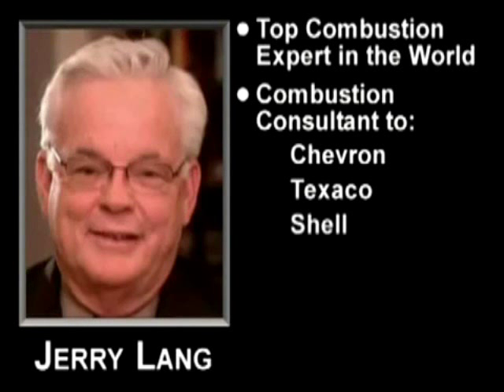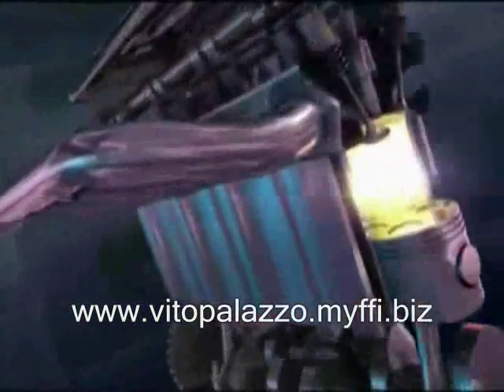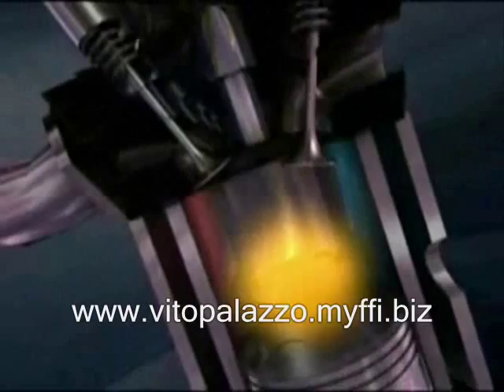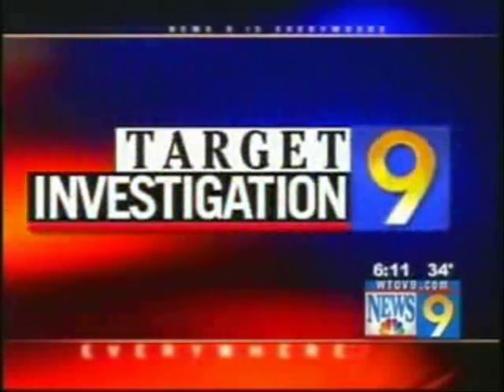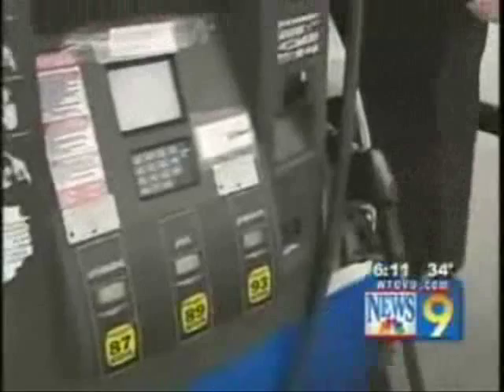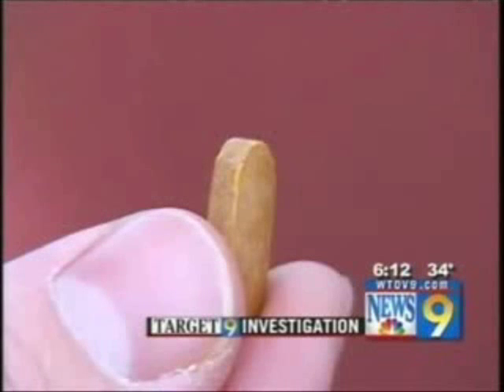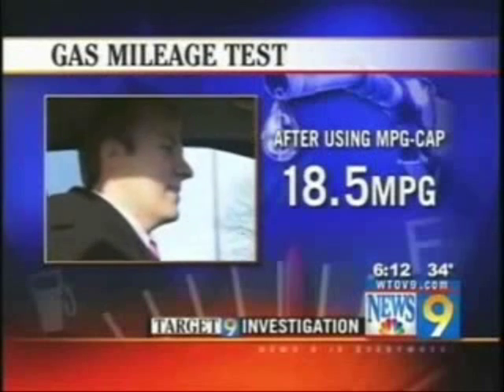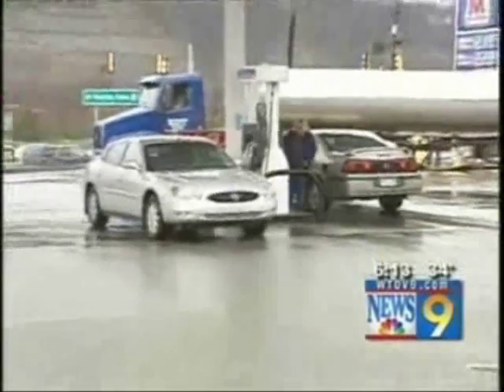MPG Caps MPG Boost save gas diesel fuel economy gasoline savings for car trucks boats generators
Combustion chamber treatment for all gasoline & diesel powered engines

The MPG-CAP™ is a revolutionary combustion chamber treatment that increases fuel economy and reduces harmful exhaust emissions. MPG-CAPS™ consist of 100% active ingredients , with no dilutents or ﬁllers, and are safe to use and handle. They are manufactured as a convenient, easy to use, solid caplet which you simply drop in your fuel tank prior to ﬁll-up. Emissions testing with the use of MPG-CAPS™ has shown reductions of smog producing emissions such as hydrocarbons, carbon monoxide and nitrogen oxides. These emissions are harmful to the earth's atmosphere and contribute to global warming.
The benefits of using MPG-CAPS
Improved fuel economy and increased power
Protection of valves and reduction of carbon buildup
Reduction of greenhouse gases
Elimination of ping and dieseling
Increased octane in lower grade fuels
Prolonged life of spark plugs, glow plugs and valves

For use in all gasoline and diesel powered engines:
Cars
Trucks
Boats
Motor homes
Generators
Motorcycles
Heavy equipment, and more!

MPG-BOOST™
Combustion chamber catalyst

Using the same revolutionary technology as the MPG-CAPS™, MPG-BOOST™ is an engine combustion chamber treatment in liquid form that increases fuel economy and reduces the amount of harmful emissions released into the environment. MPG-BOOST™ utilizes a unique combustion catalyst developed from aerospace technology that offers a maximum performance. This catalyst, which is found only in MPG-BOOST™ , accelerates the true rate in which the fuel combines with the air in the combustion chamber. The result is a significant increase in the rate of fuel combustion.

The catalytic and petrochemical technology of MPG-BOOST™ helps to:

Reduce excessive emissions
Improve performance
Reduce knocking, pinging and dieseling
Improve valve lubrication
Reduce carbon and extend plug life
Improve moisture management
Improve octane rating

Unique, Exclusive of value, ask me how I can help!